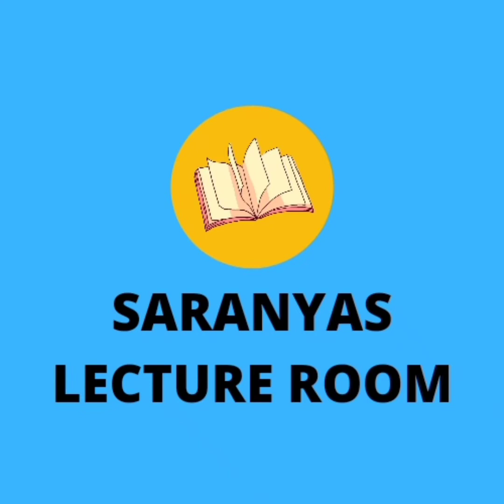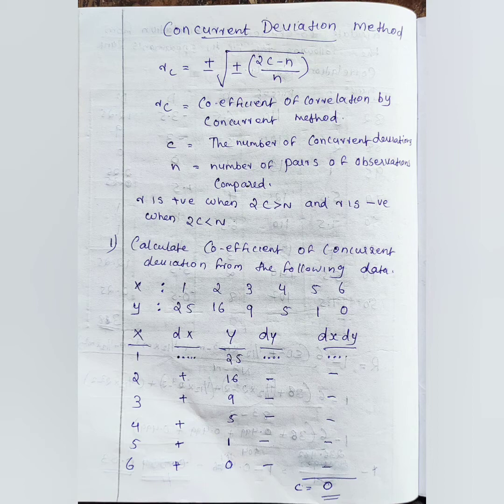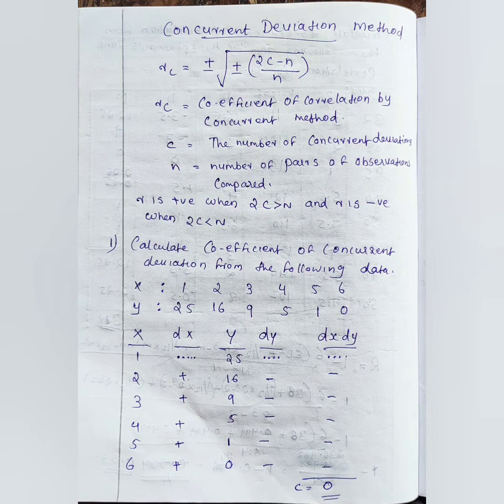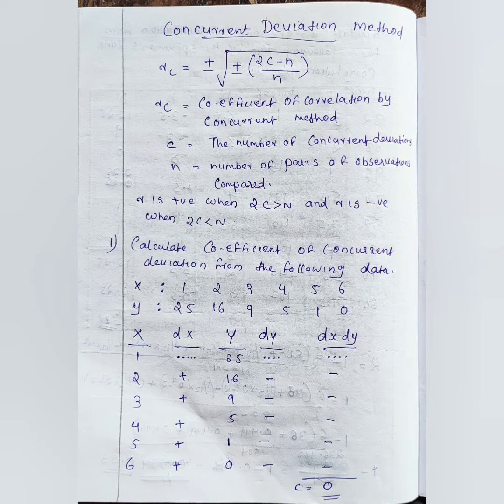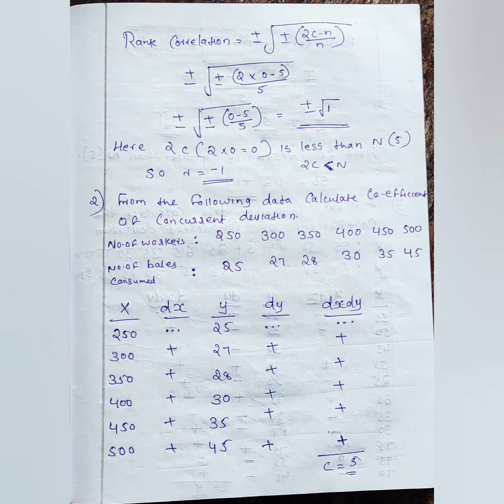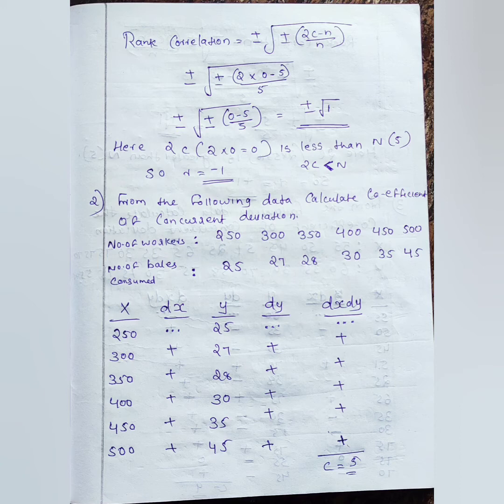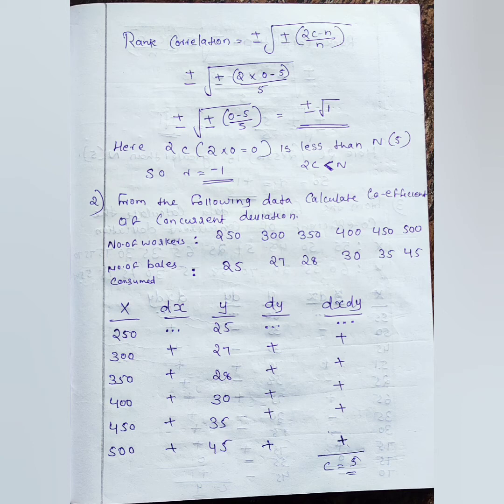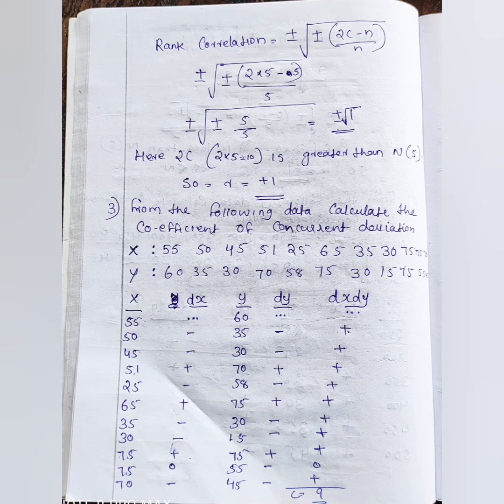concurrent deviation method for correlation/quantitative techniques/Bcom/MCOM/correlation analysis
This video helps commerce students for studying correlation. ( plus one commerce, bcom, mcom)

concurrent deviation method is used to find correlation coefficient between direction of deviation and not their magnitude.

SARANYAS LECTURE ROOM

 SUPPORT

study with saranya
quantitative techniques#bcom#mcom#
concurrent deviation method#correlation#
correlation analysis#
methods of studying correlation#
bcom semester4#
mcom semester1#
plus one#economics#